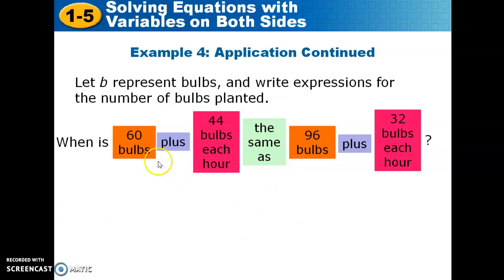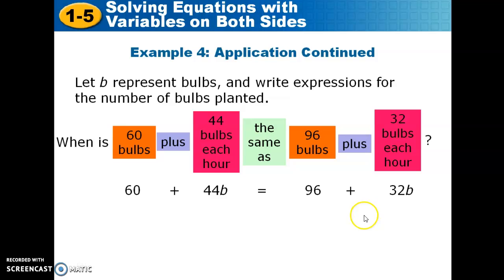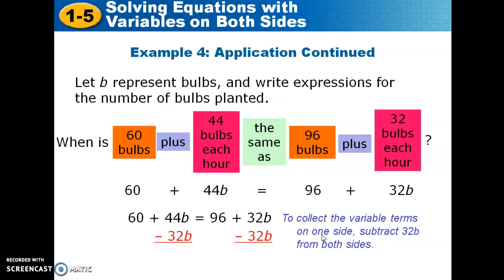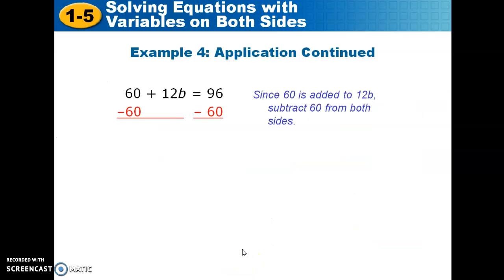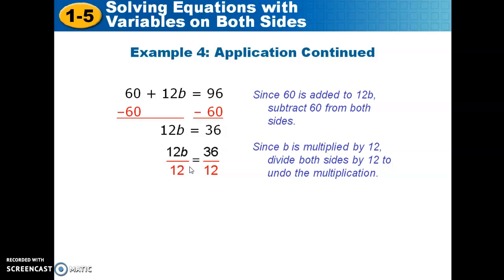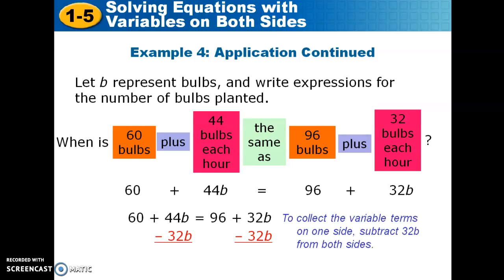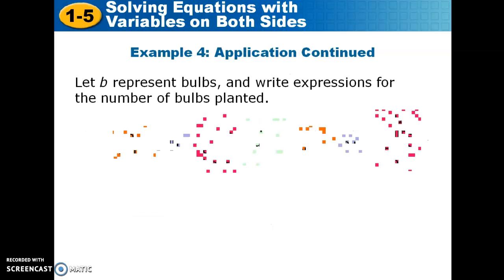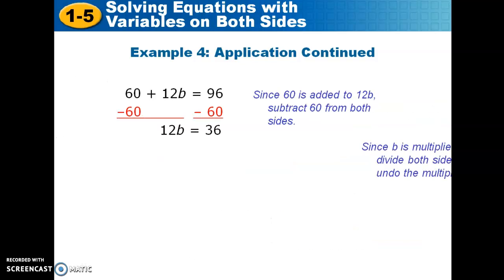Antos Algebra 1.5 Part 2